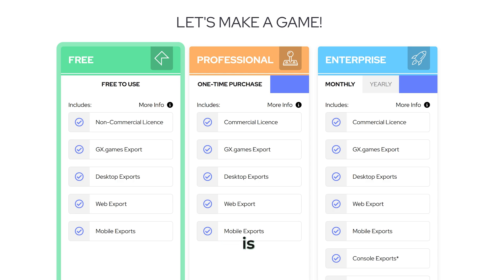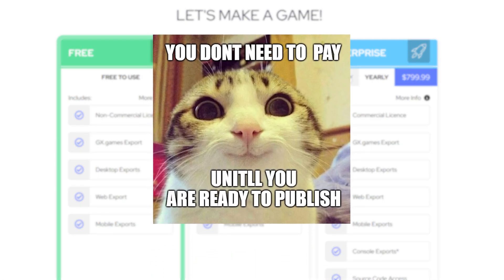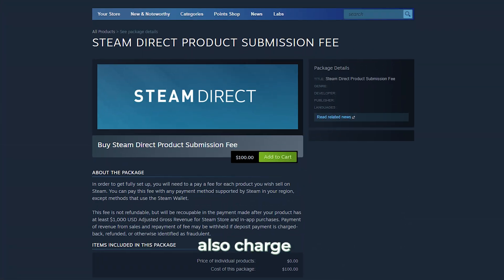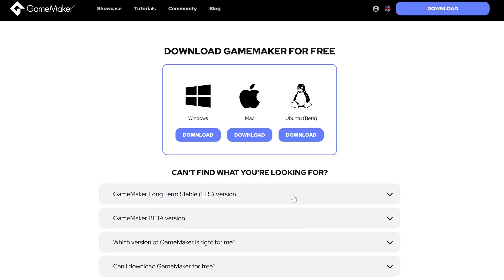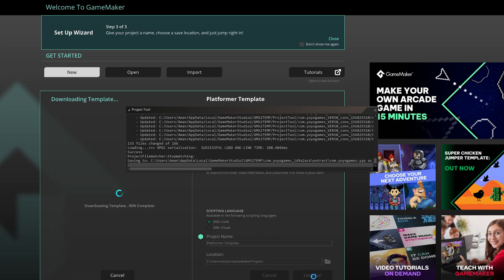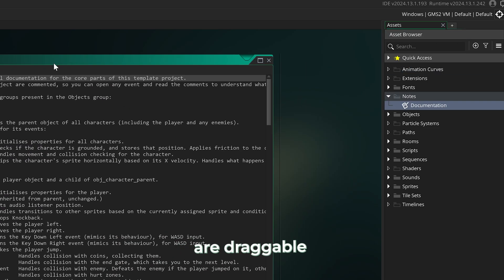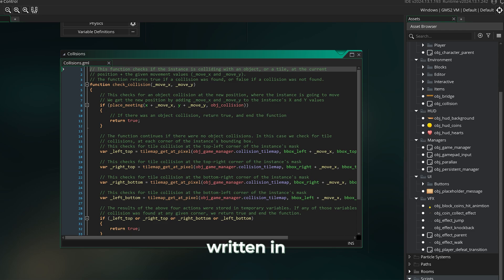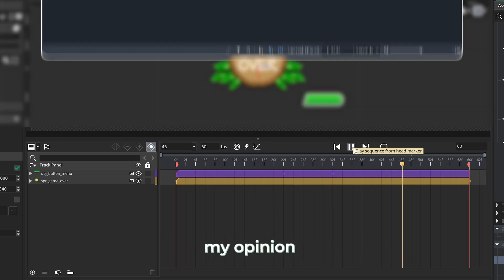GameMaker : Free… Until It’s Not!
In this episode, we explore GameMaker for the first time and walk you through the good, the bad, and the surprisingly expensive. From free installs to a $100 publishing fee, here's everything you need to know before jumping in.